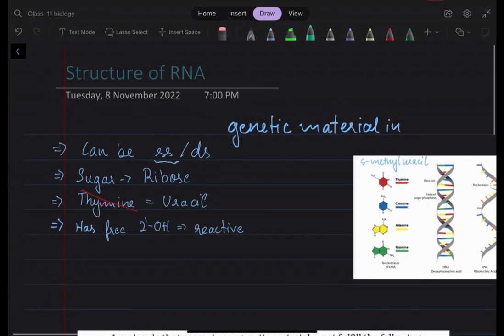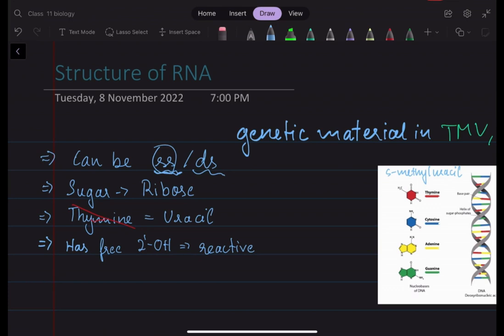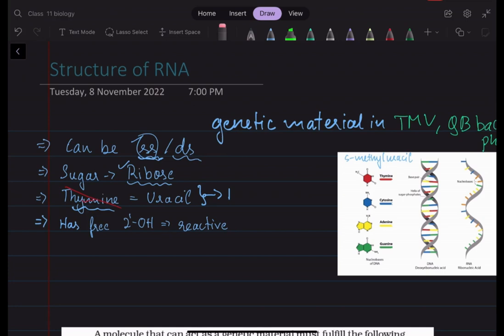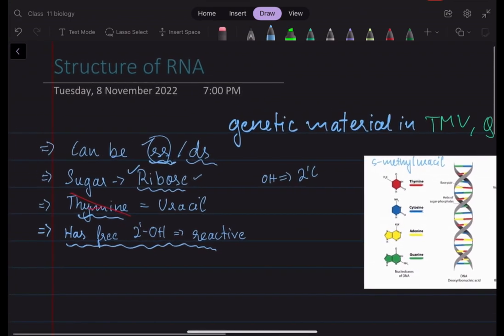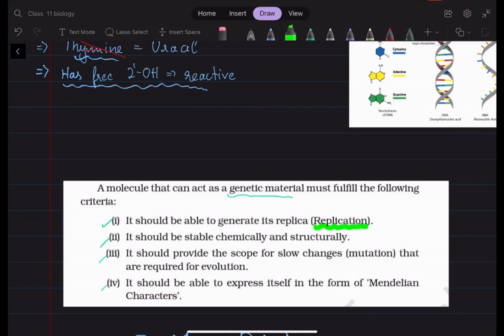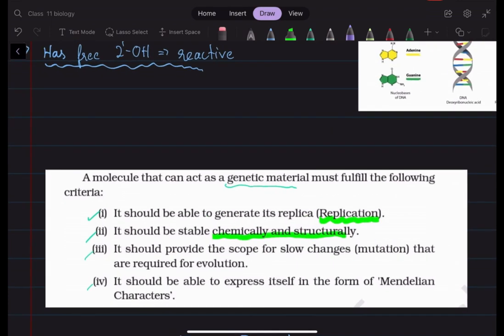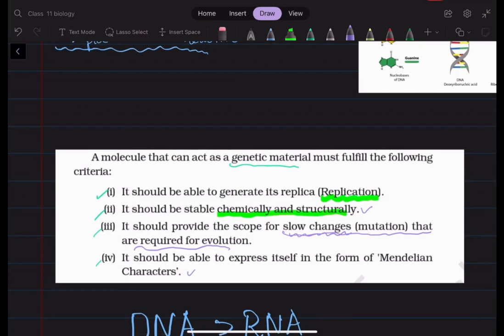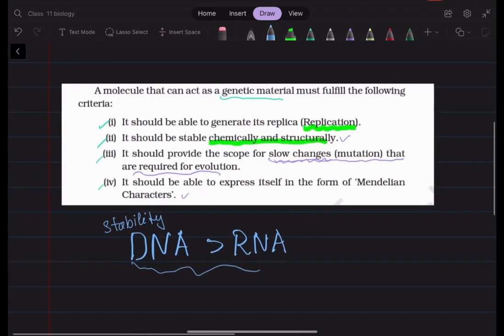Structure of RNA | Molecular Basis of Inheritance | NEET, CBSE